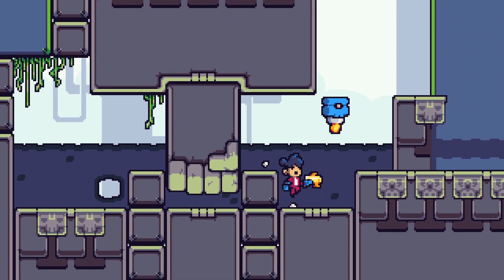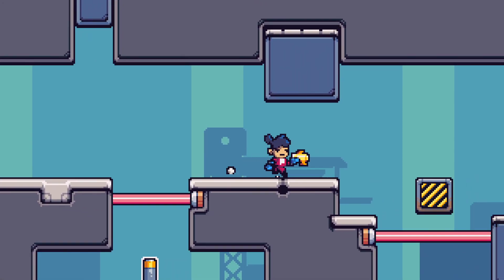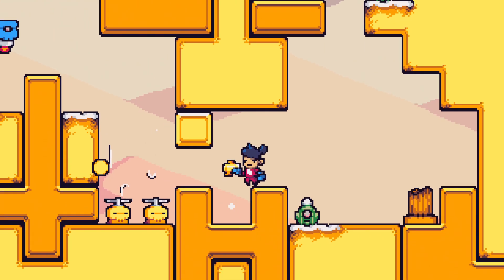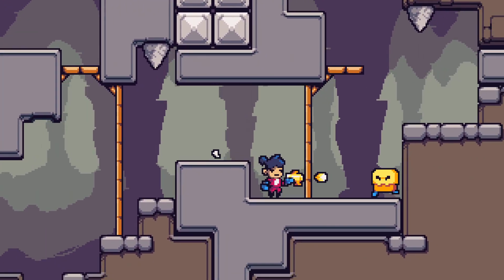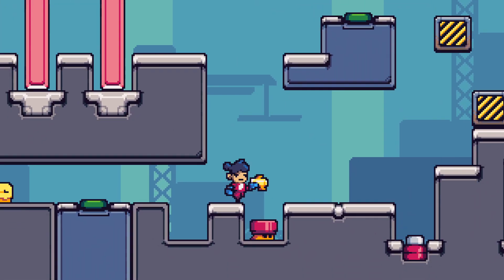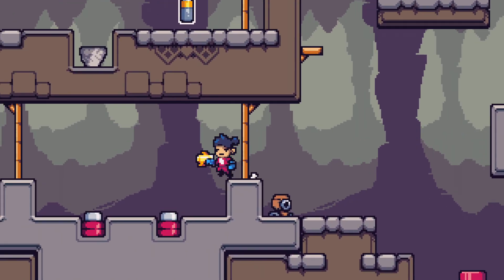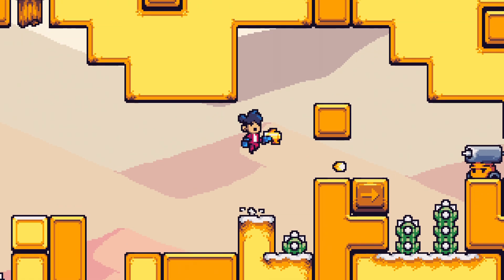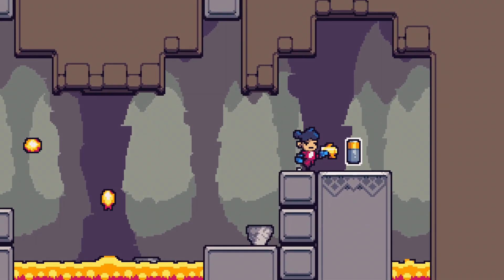MEKABOLT - PS4 REVIEW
Hey everyone for this review I take on Mekabolt the retro style puzzle platformer for the Playstation 4.